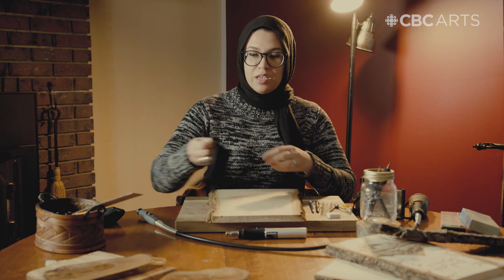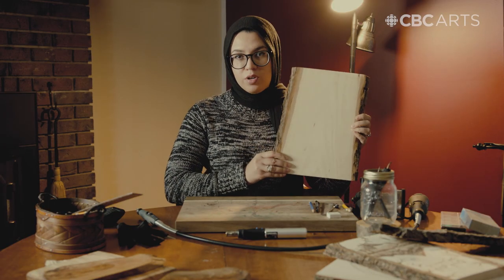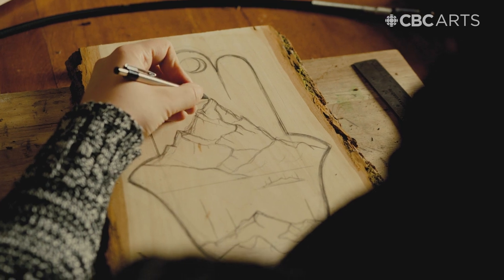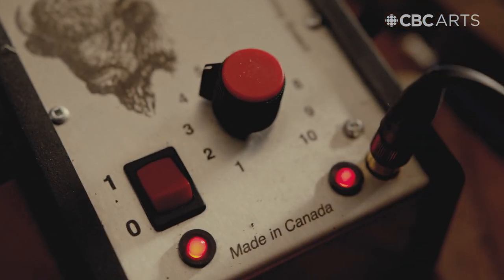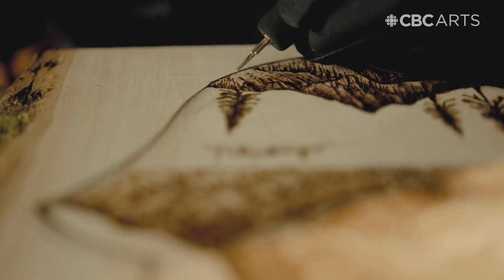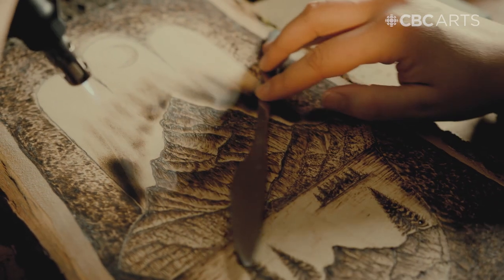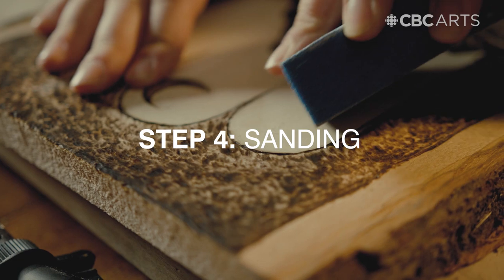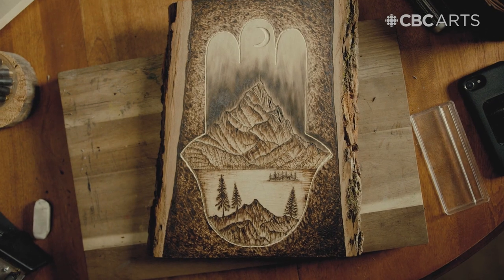Ablazing! Here’s how to make art using wood and fire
Aicha Lasfar is here to ‘torch’ us a lesson in the art of pyrography.

Follow Aicha Lasfar's work at: mooselimworks.ca